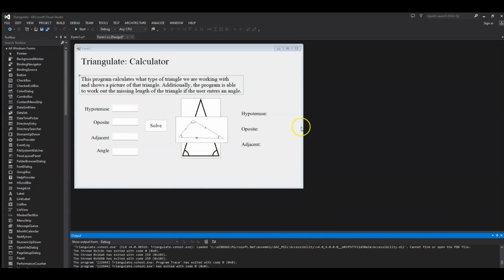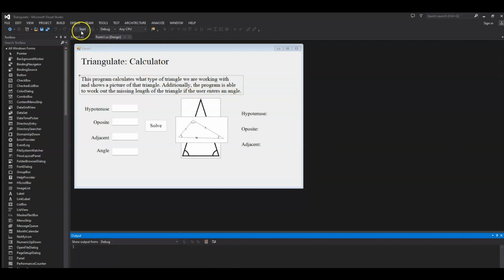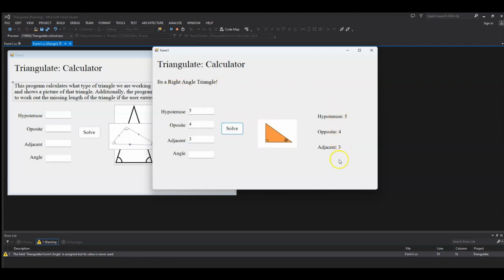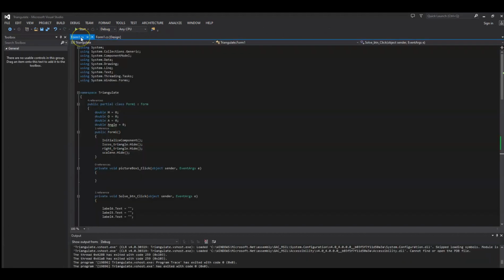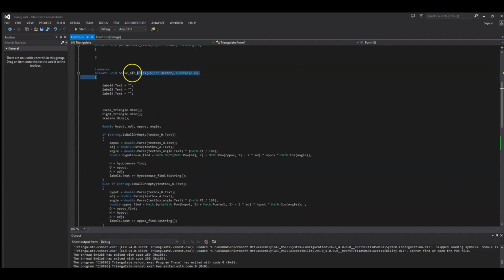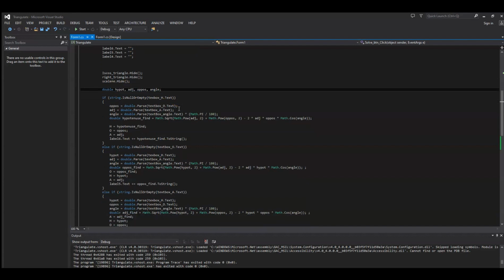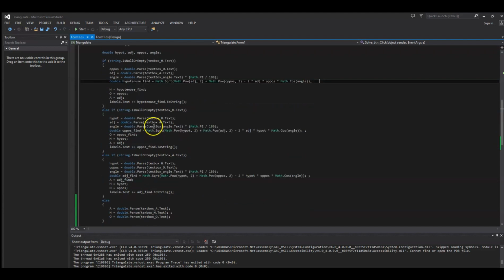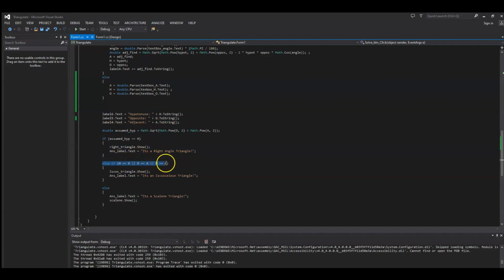Triangulate C#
This program
calculates what type of triangle we are working with and shows a picture of that triangle. Additionally, the program is able to work out the missing length of the triangle if the user enters an angle.